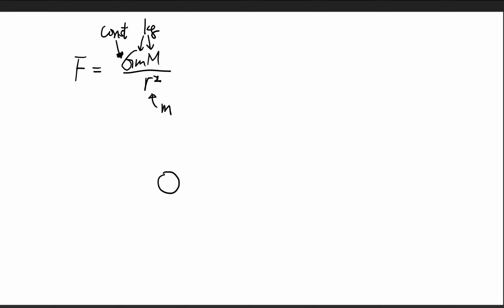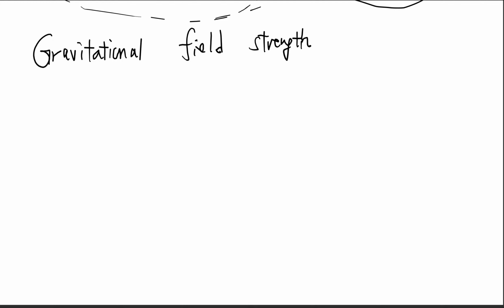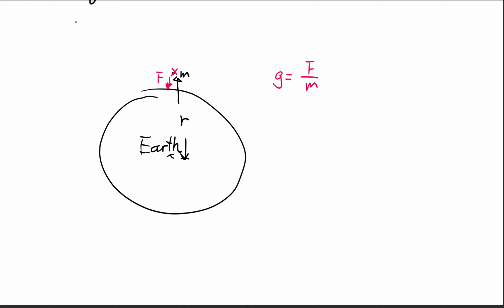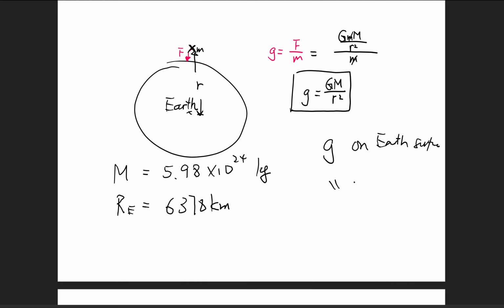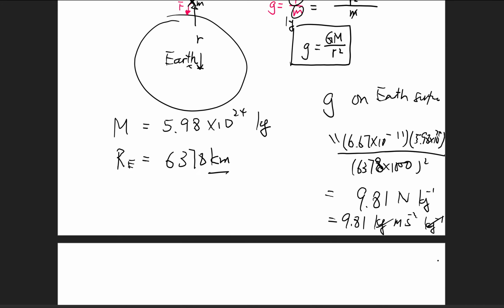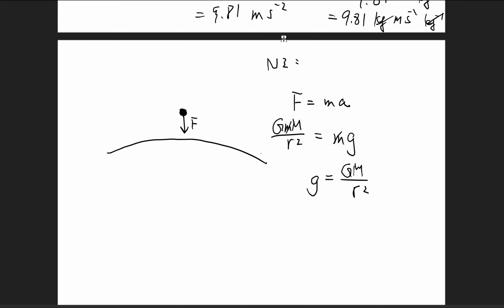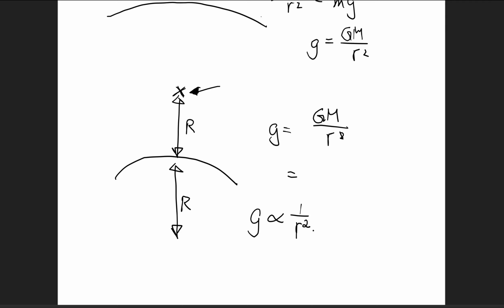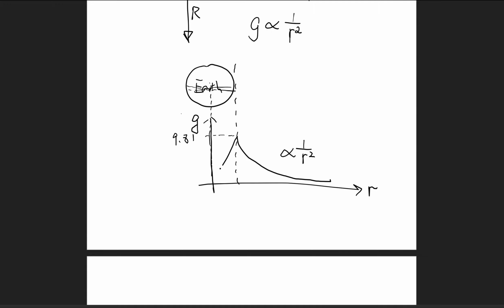GCE Physics - Gravitation (Part 2)